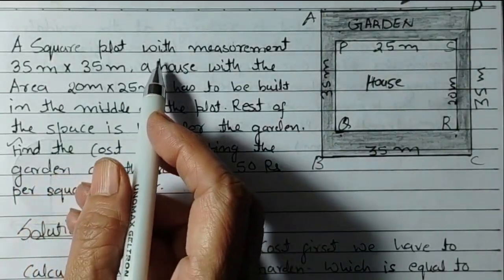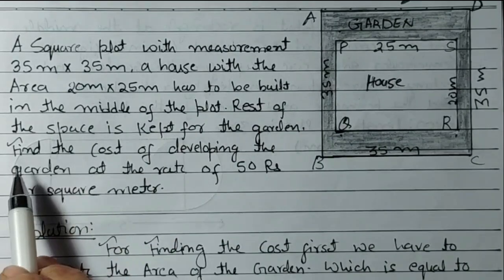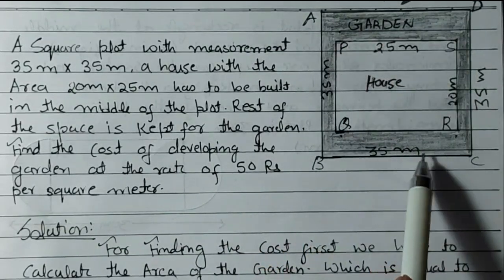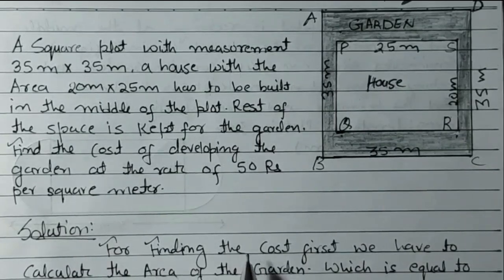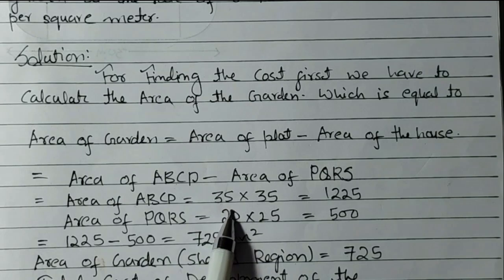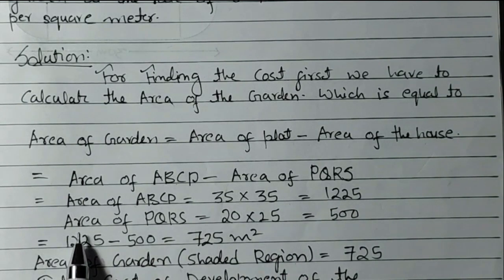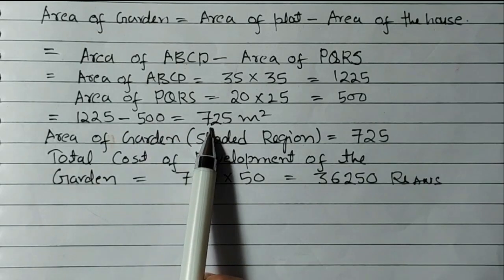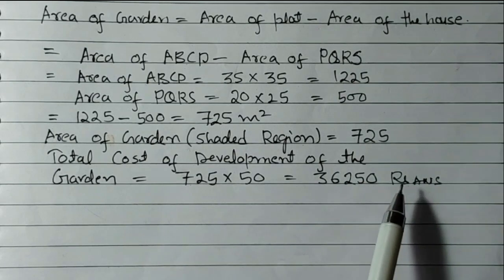Nice Algebra | Math Olympiad | Mathematics